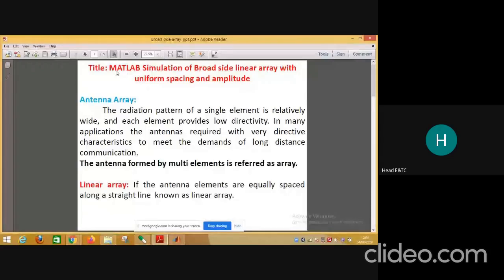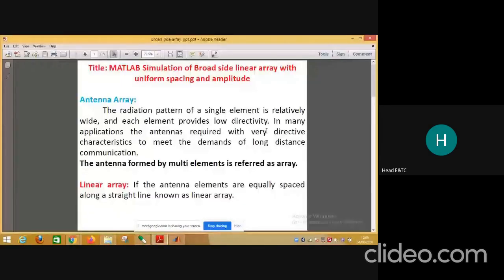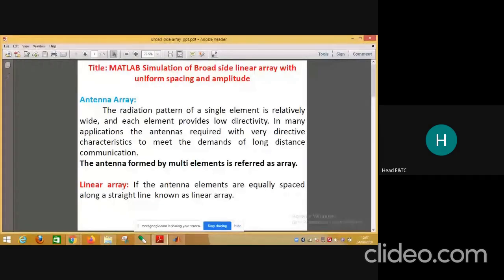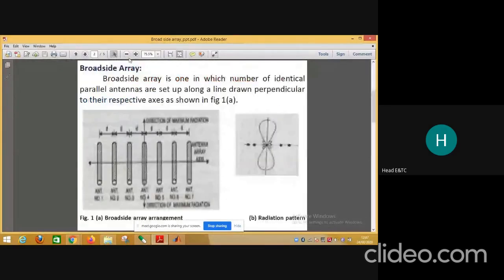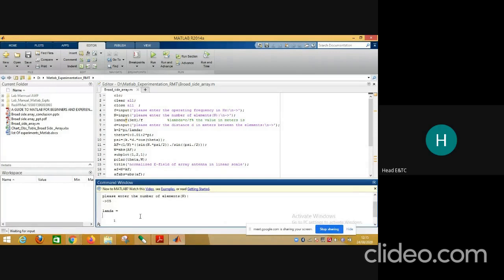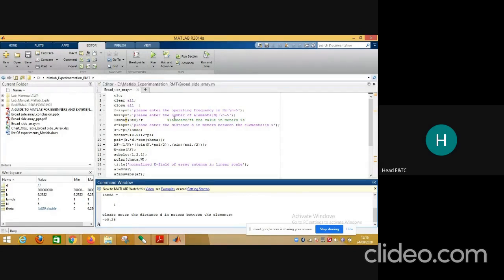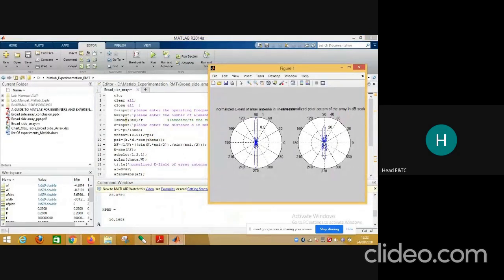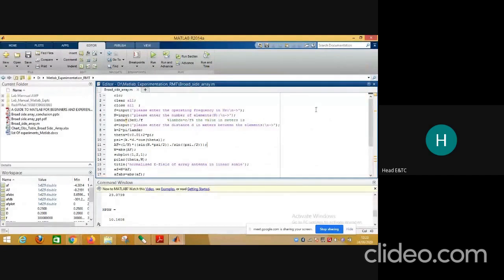Matlab simulation broadside array Antenna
In this video, Matlab simulation of broad side antenna array is demonstrated. Antenna arrays are required to improve directional characteristics of antenna.  Effect of increasing number of elements(N) and increasing distance (d) between elements  on various  performance parameters  is demonstrated  in this video.